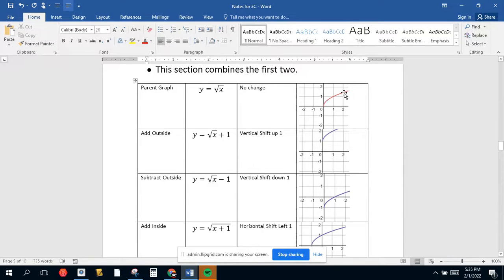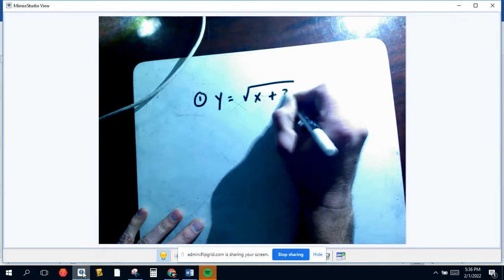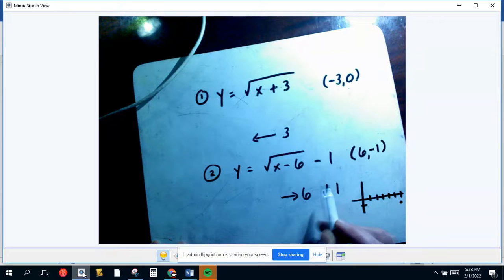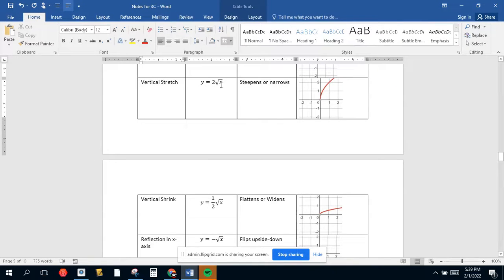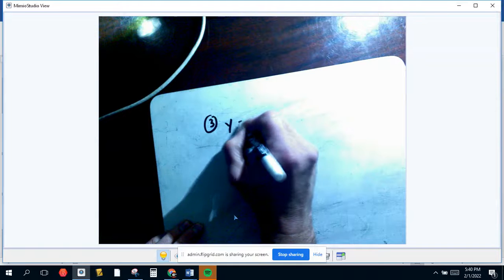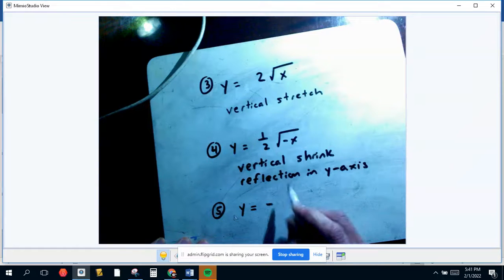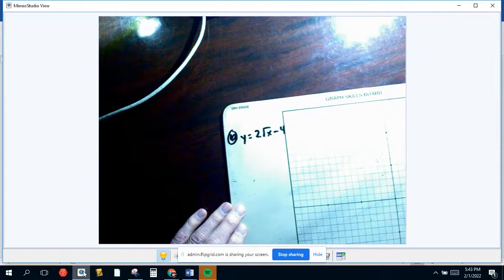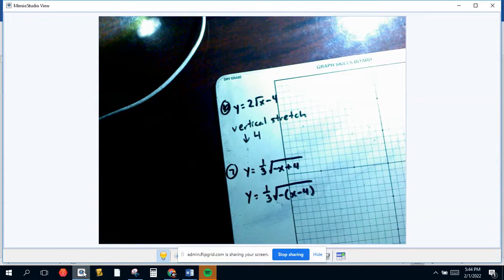Summary of Graph Transformations